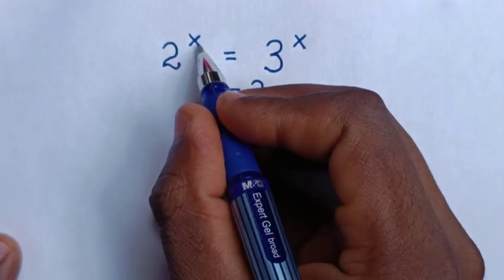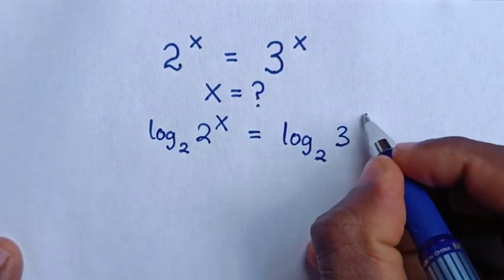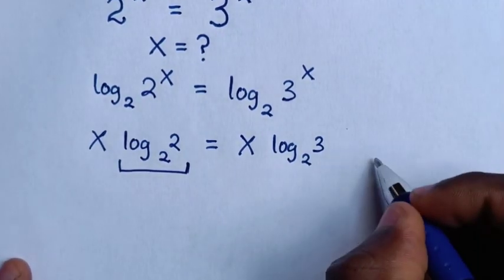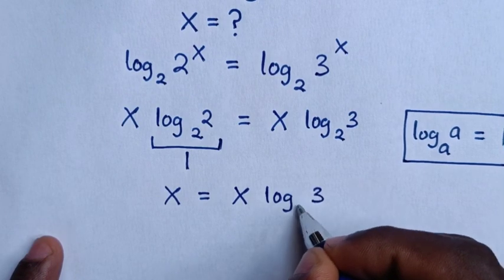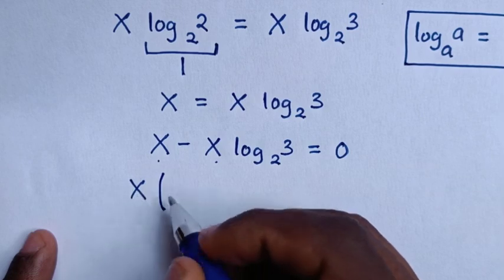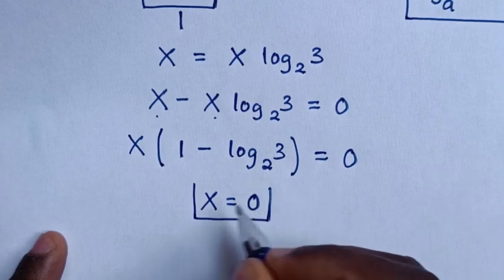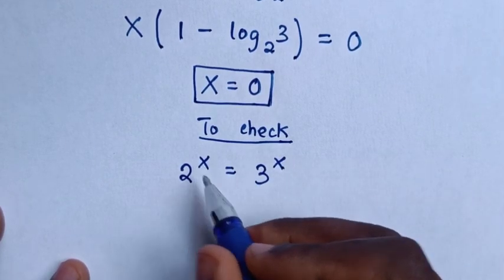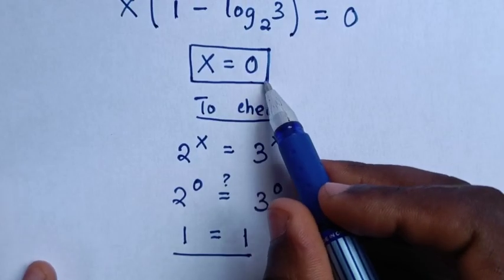A Nice Algebra Equation • X=?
How to solve for X=? Exponents with different bases